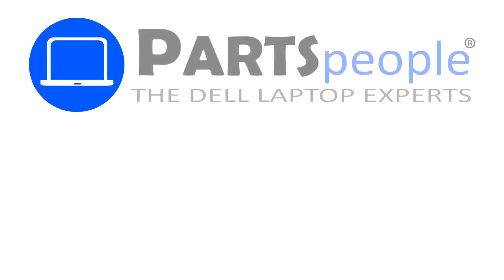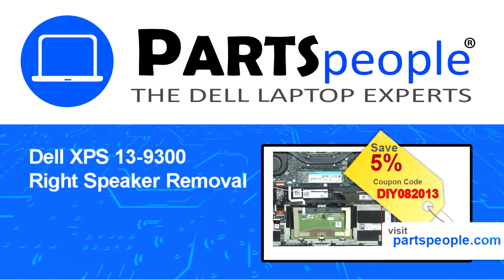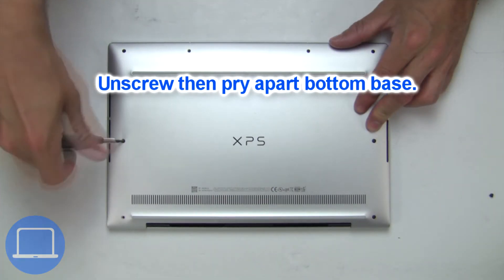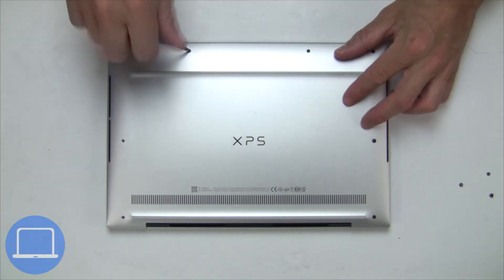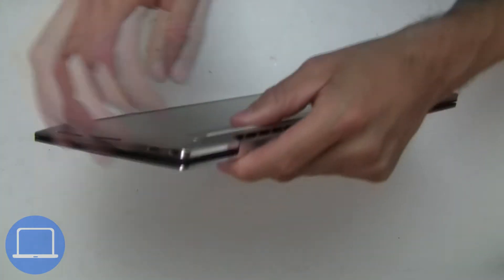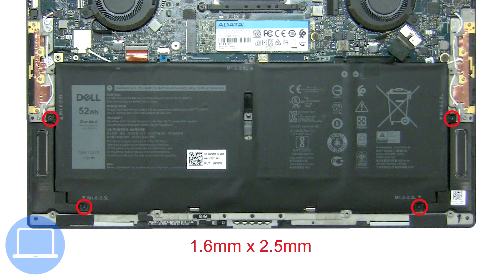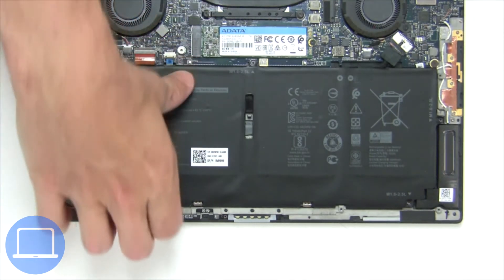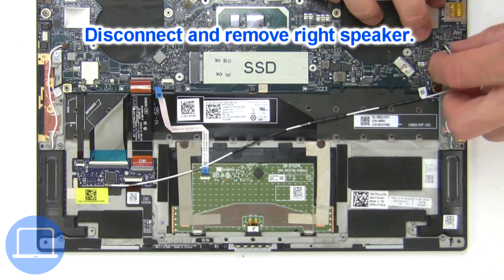Dell XPS 13-9300 (P117G001) Right Speaker How-To Video Tutorial